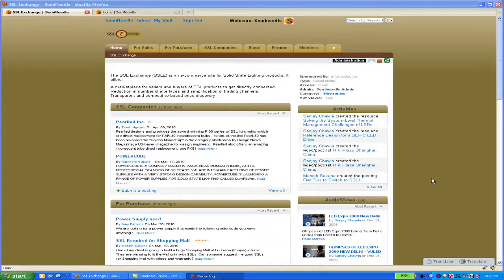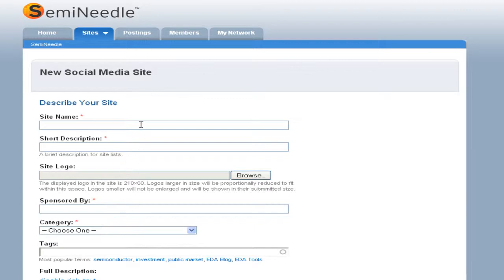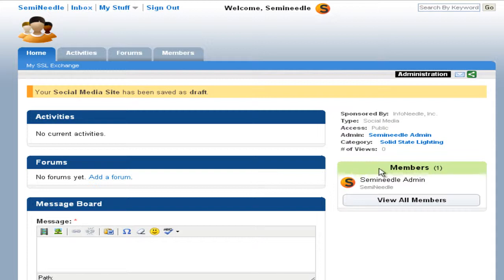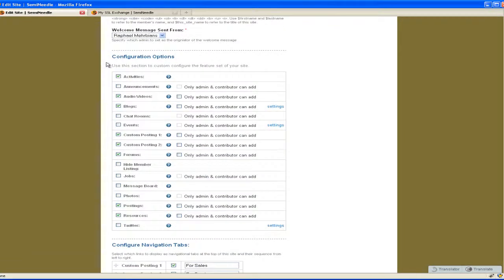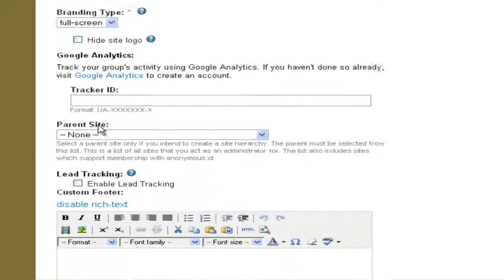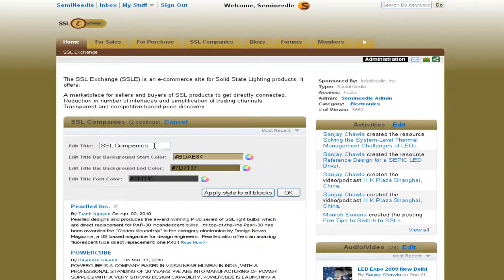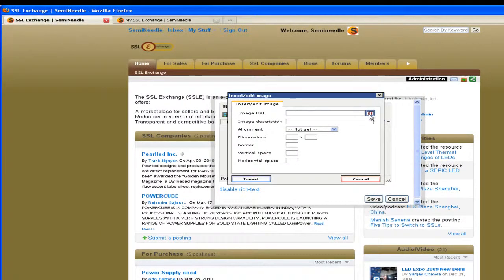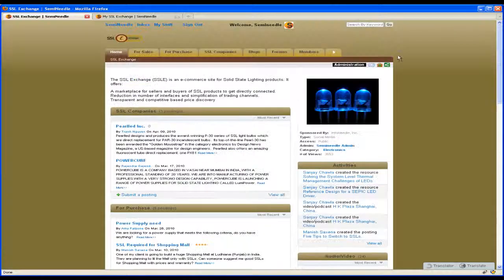How to create social media site.mp4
The video is a demonstration of creating social media sites on SemiNeedle platform